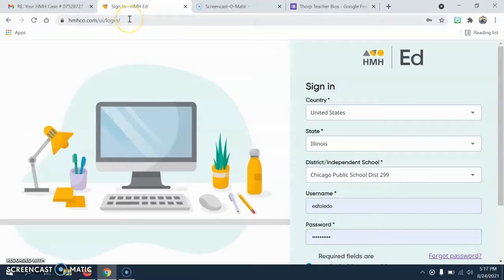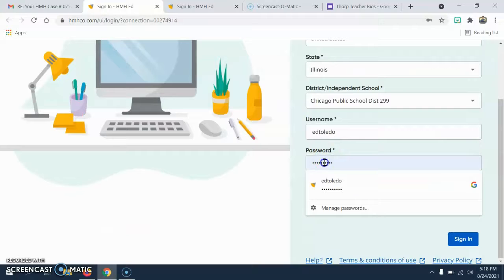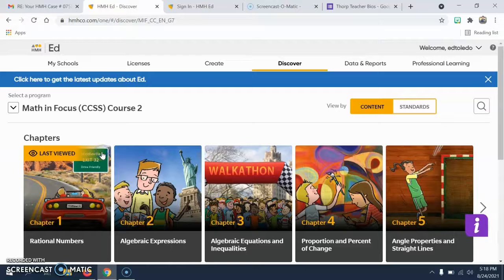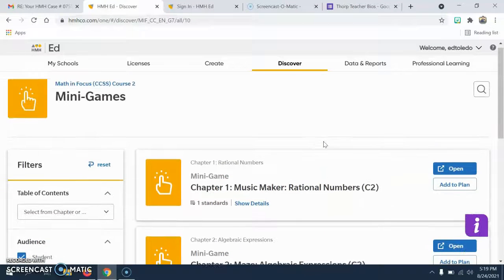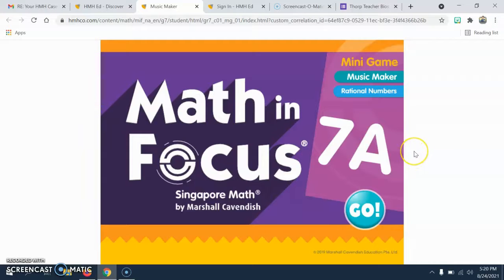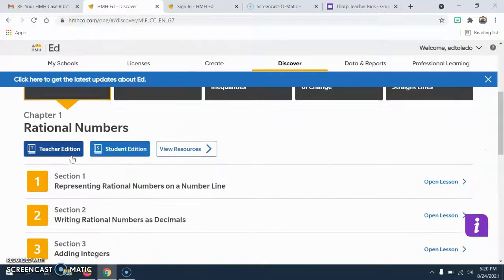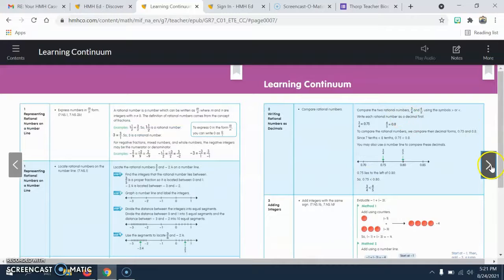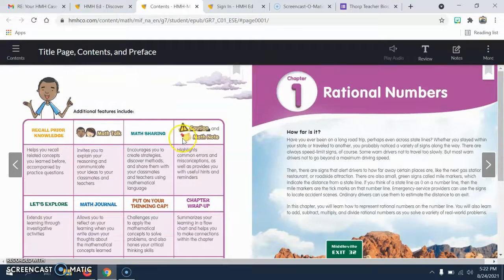Accessing HMH Ed for Math in Focus